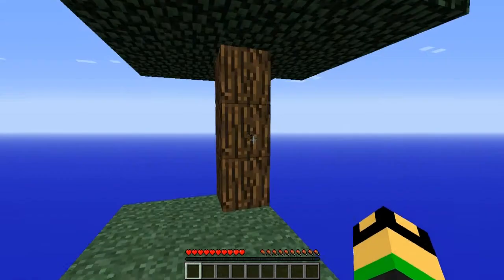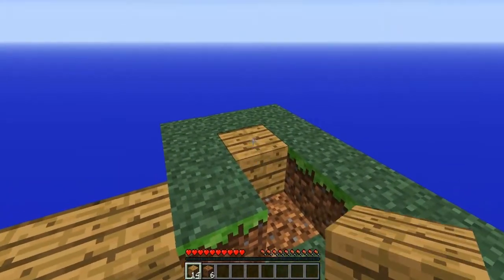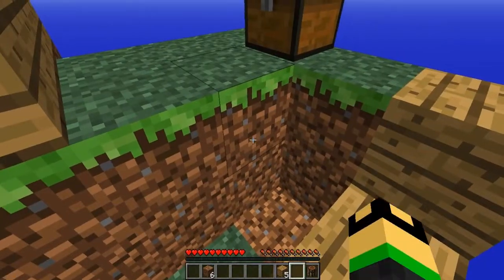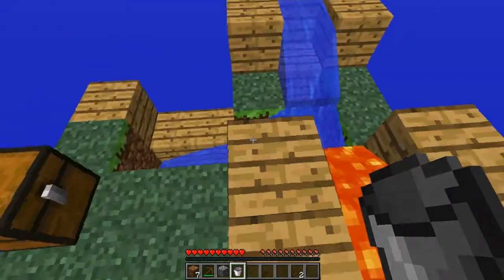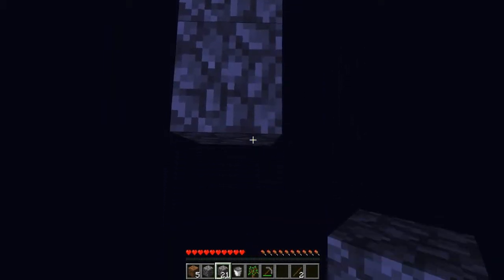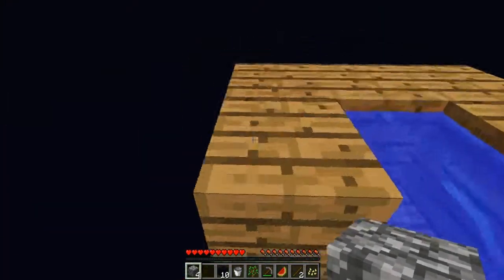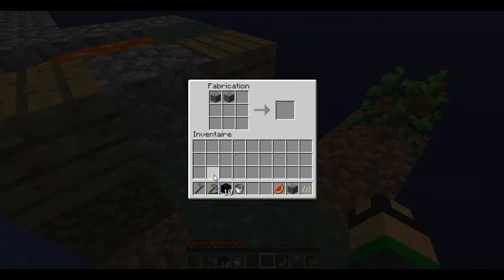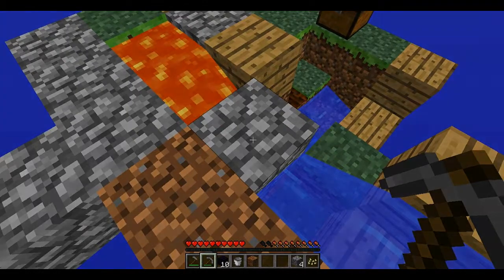skyblock episode 1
1) Construire un générateur de pierre taillée.
2) Construire une maison.
3) Construire une exploitation de pastèque.
4) Construire une exploitation de citrouille.
5) Construire une exploitation de canne a sucre
6) Construire une exploitation de blé.
7) Faire pousser un champignon rouge géant.
8) Fabriquer un lit.
9) Faire une source d'eau infinie.
10) Fabriquer un four.
11) Fabriquer 1 colorants verts de cactus.
12) Faire 1 ragout de champignon.
13) Cuisiner 1 baguette de pain.
14) faire une tour d'observation
15) crée une habitation dans le nether
16) crafter 10 block de quarts
17) faire un bon homme de neige
18) Crafter 1 laines vertes.
19) ne pas mourir plus de 5 fois